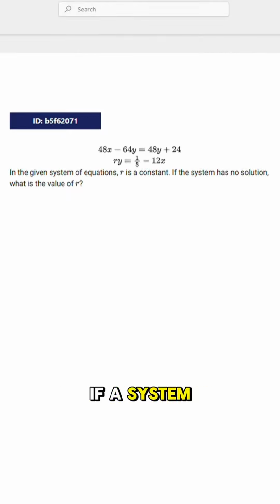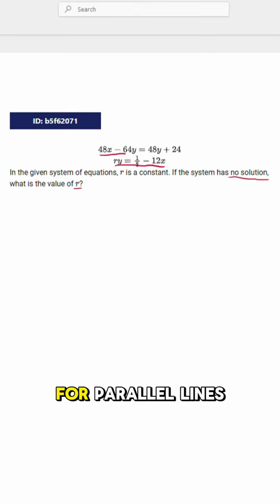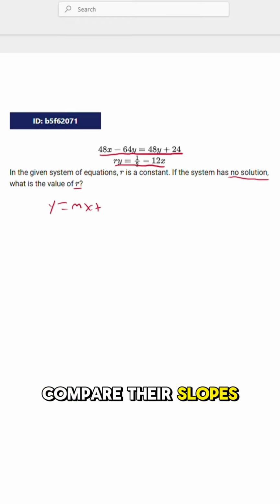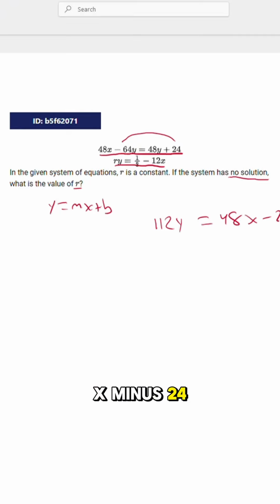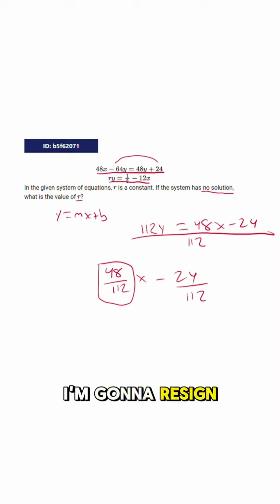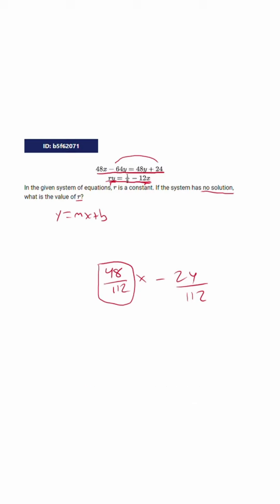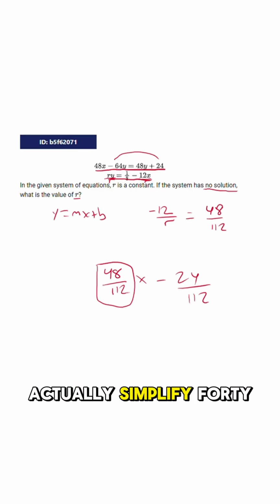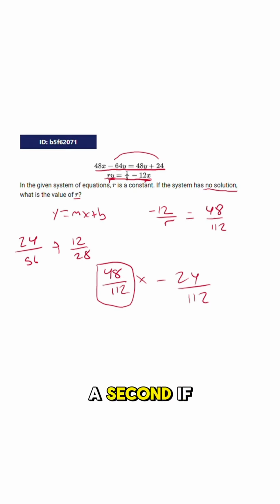DIGITAL MATH SAT CONSTANT QUESTION | April 2025 SAT Review question | Most asked questions